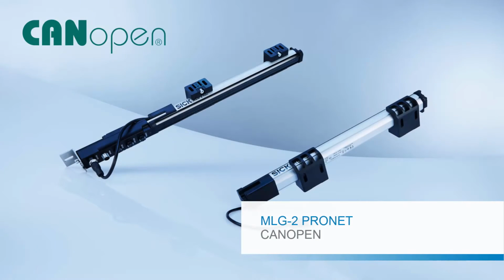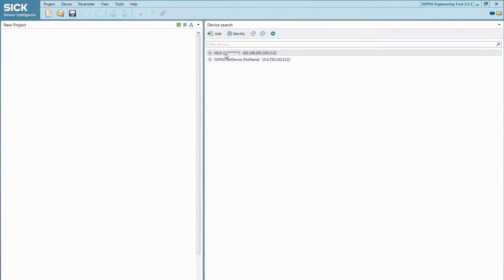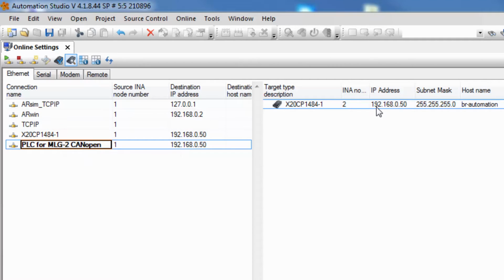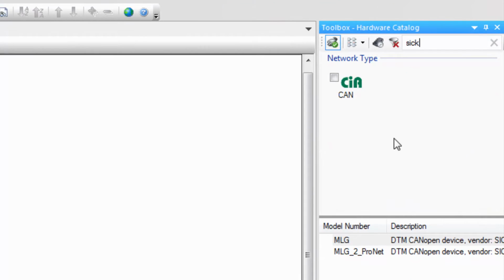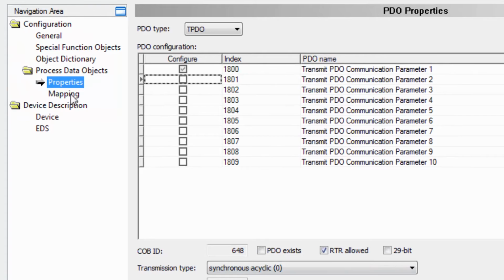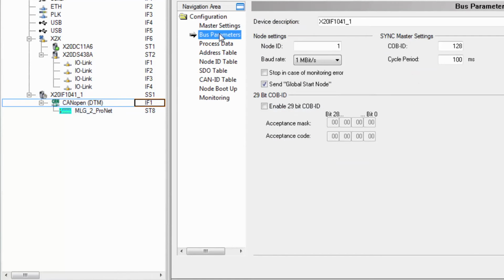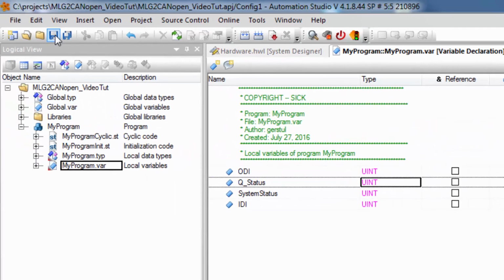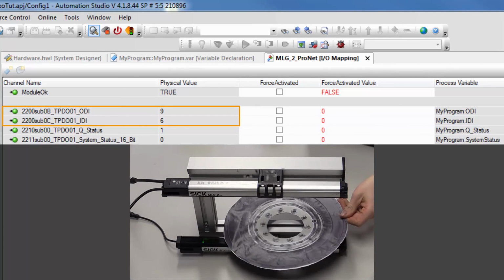Tutorial: Integration of a MLG-2 ProNet for CANopen into a B&R PLC environment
This tutorial will show how to integrate a MLG-2 ProNet for CANopen into a B&R PLC environment using the Automation Studio Software. Additionally, an application is solved where 2 objects are compared.